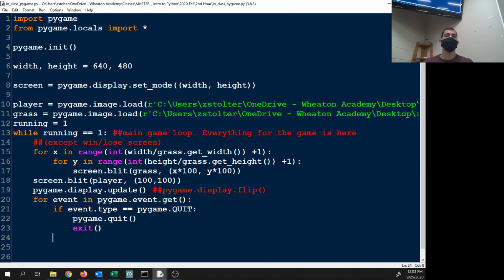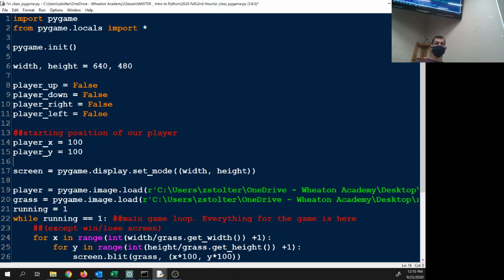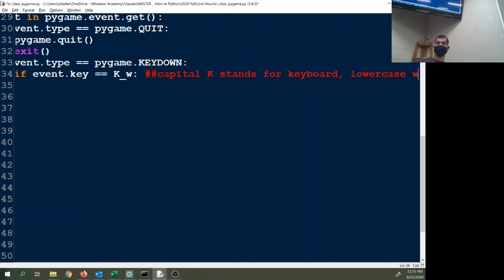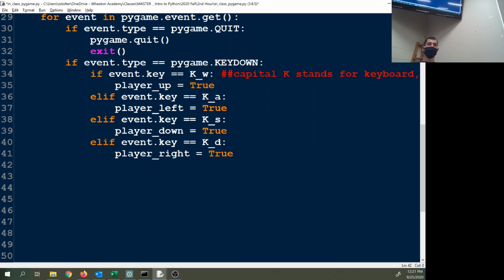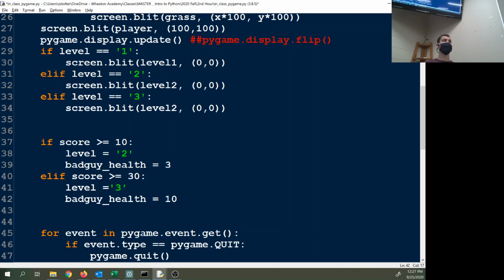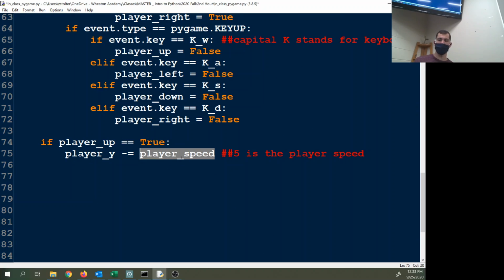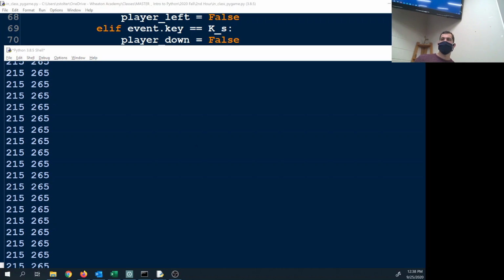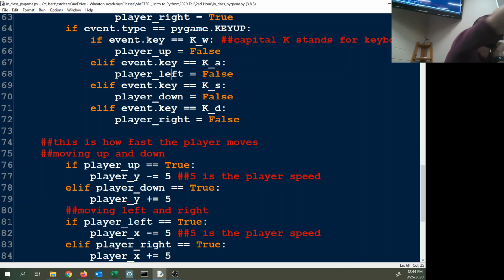2nd Hour Pygame Moving Player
How to move your character in pygame